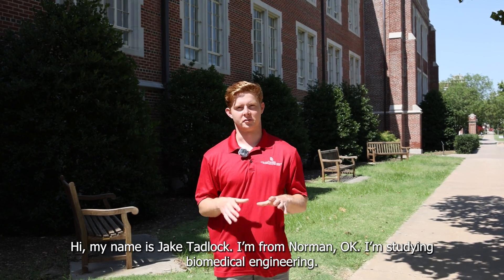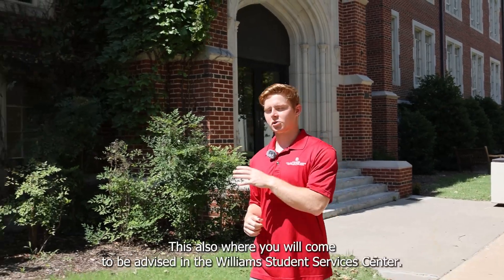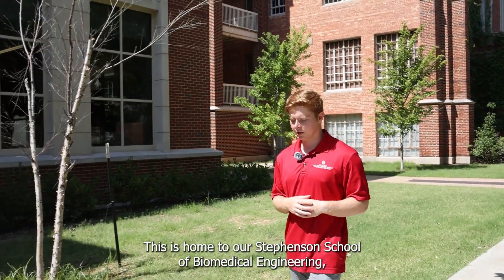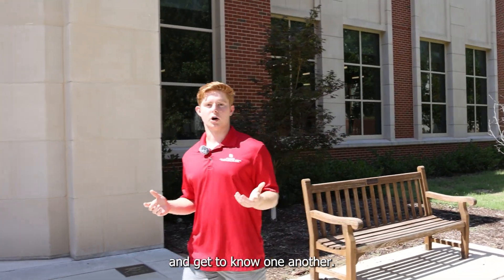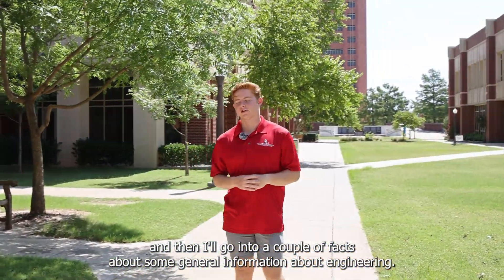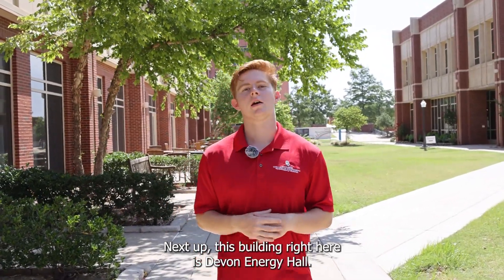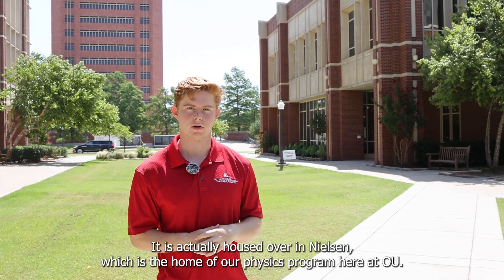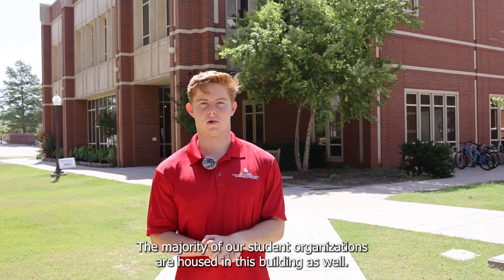University of Oklahoma Engineering Quad Tour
Join Jake Tadlock, biomedical engineering student, as he gives you a tour of the engineering quad featuring five main campus buildings.